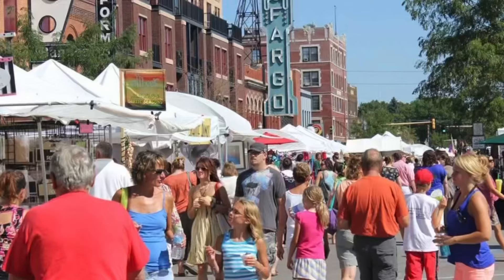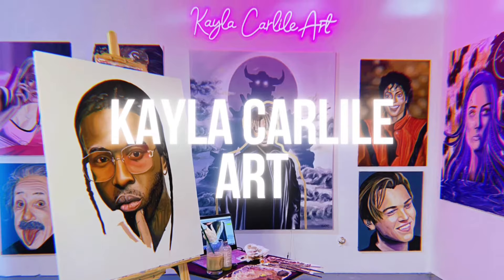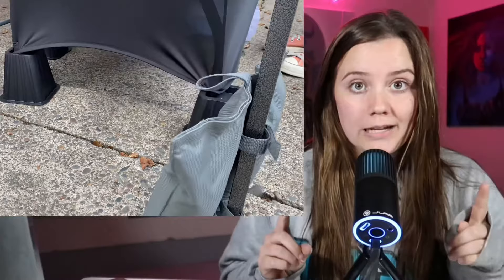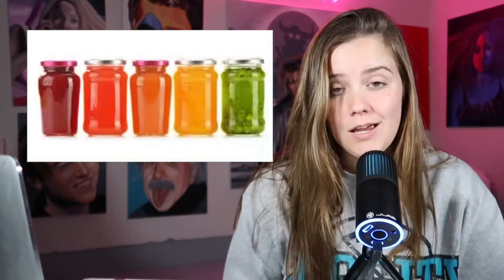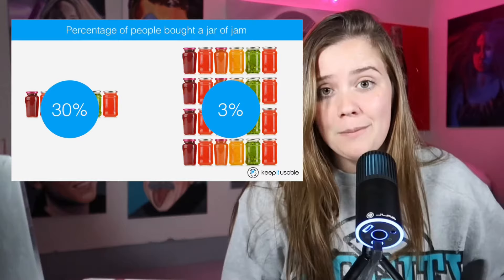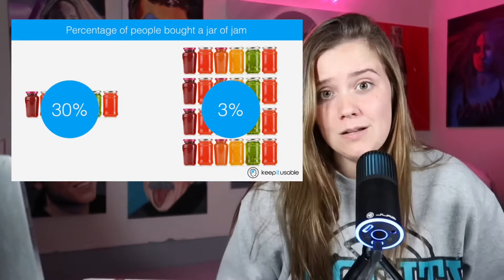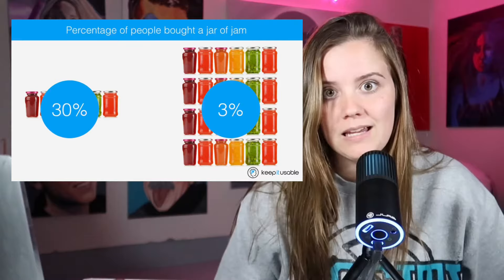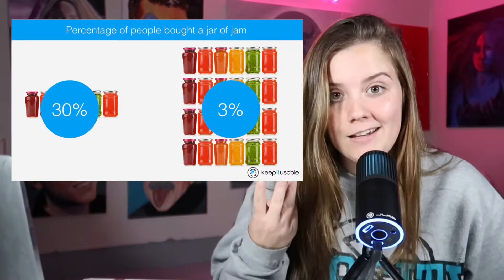Art Vending Tips to Make $1,000+ a Day at Street Fairs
Favorite Products